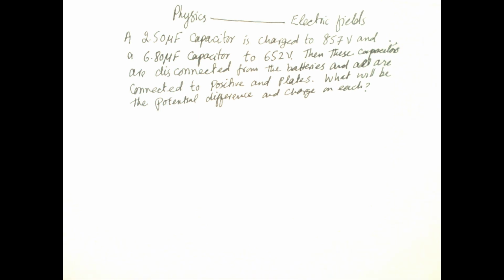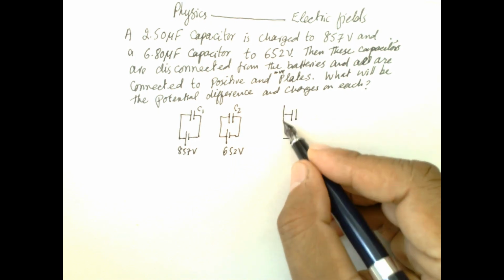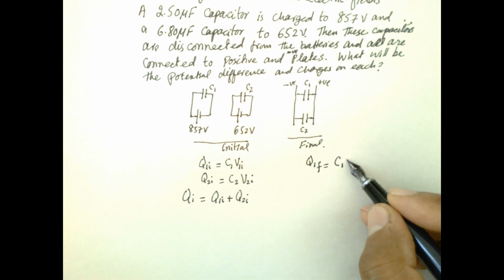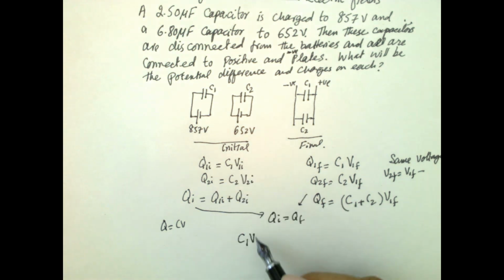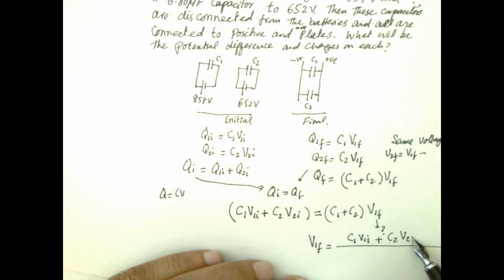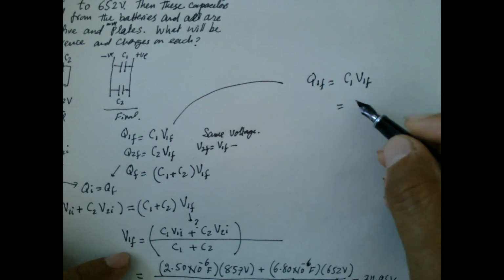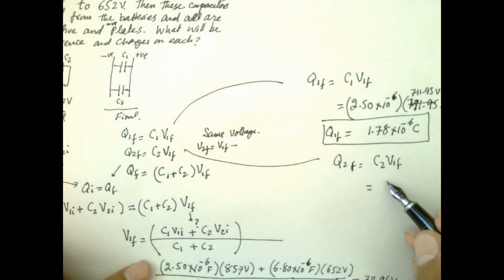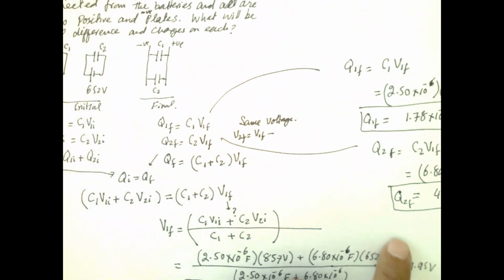P235 Physics - Electric fields - two charged capacitors attached to a plate, potential difference?